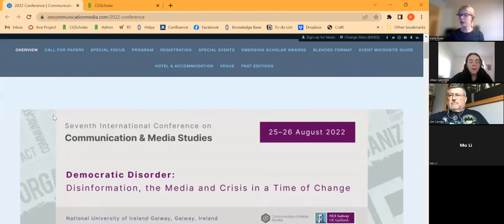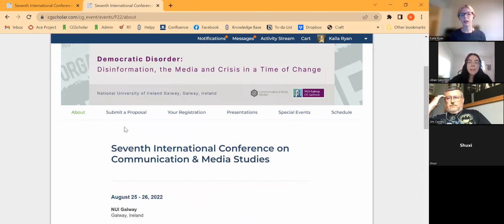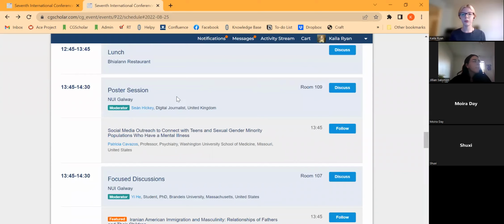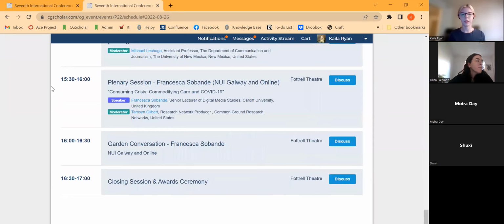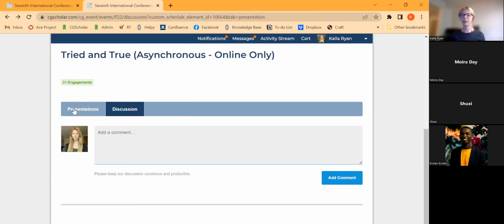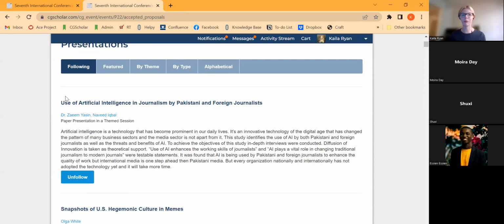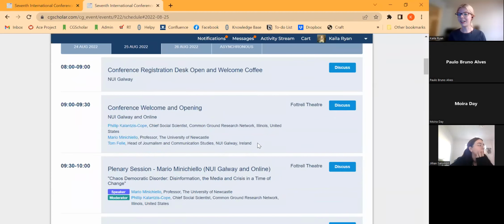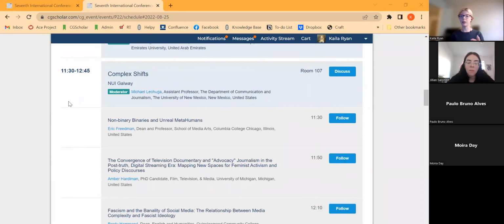P22 Blended Conference Training Session